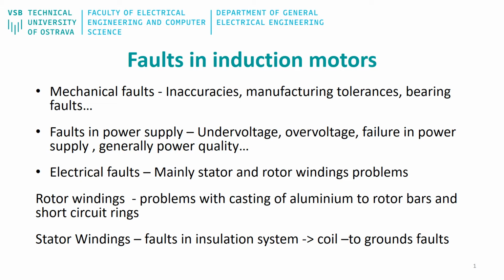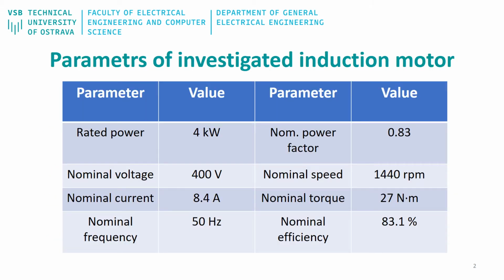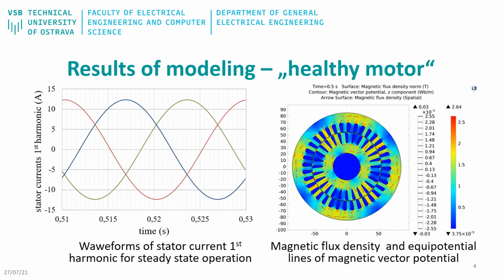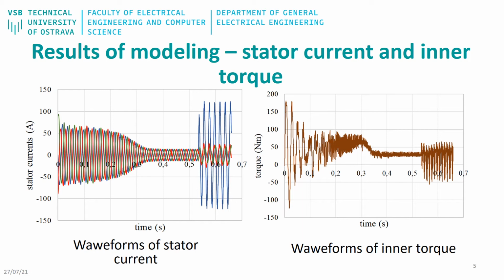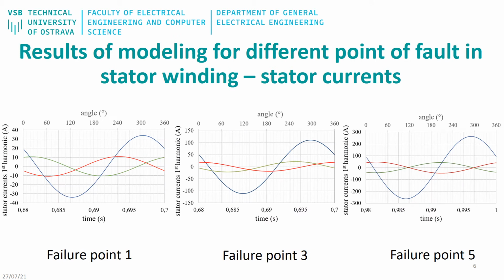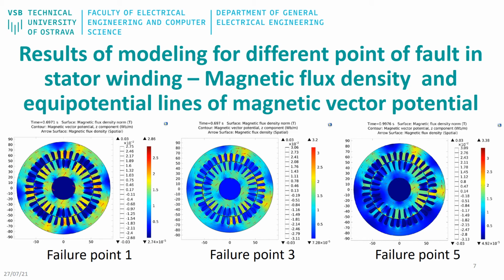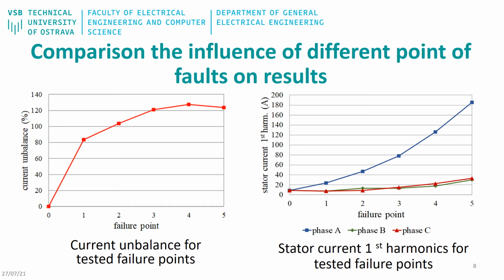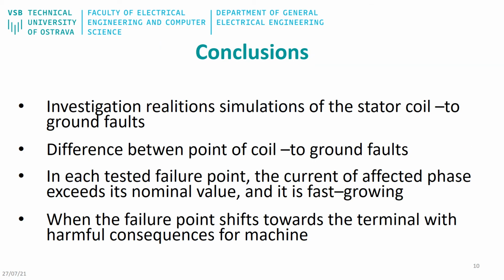303-21 Modelling of Stator Coil-To-Ground Faults in lnduction Motor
Stanislav Kocman, Pavel Pecínka
Department of General Electrical Engineering, VŠB-Technical University of Ostrava Czech Republic

Title:
Modelling of Stator Coil-To-Ground Faults in lnduction Motor

Abstract:
Three–phase squirrel cage induction motors are the most widespread types of electrical motors which can be found in both industrial and tertiary applications. There are some reasons why they are so often used, such as simple construction, nearly maintenance-free, advantageous price and the possibility to feed them directly from the AC network. Even if their reliability is very high, some unexpected breakdowns can occur during their operation. In this paper, coil–to–ground faults of motor stator winding have been taken into consideration. These failures have been modelled in several points of one stator phase using COMSOL software. As seen from simulation results these failures have a significant impact on current distribution in stator phases causing changes in rotor currents, motor inner torque, speed, etc., depending strongly on the actual point of the failure.